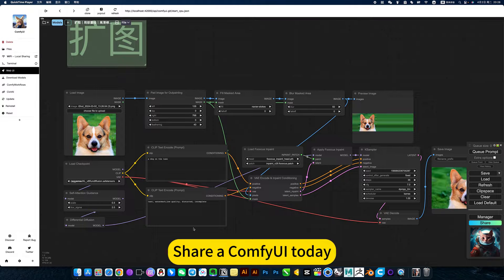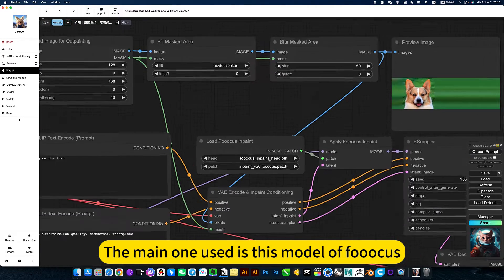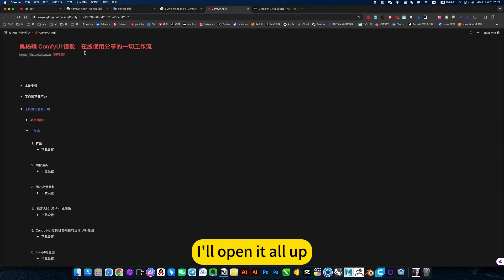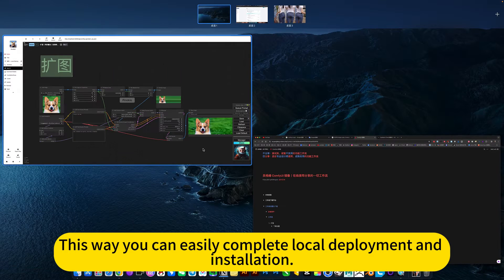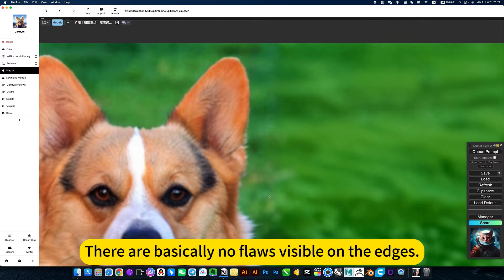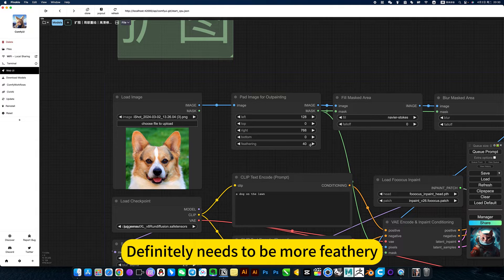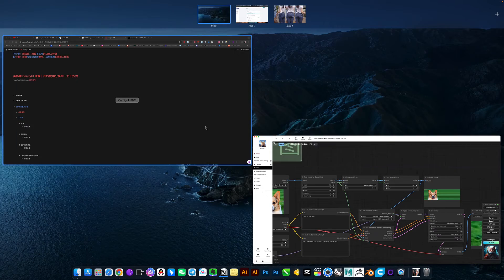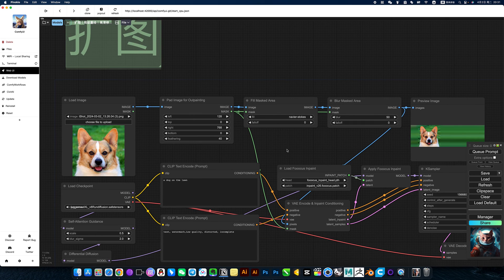ComfyUI Use Fooocus Inpaint in ComfyUI to expand the image